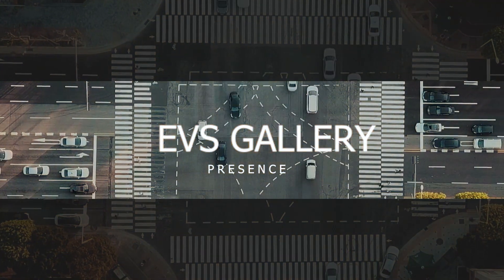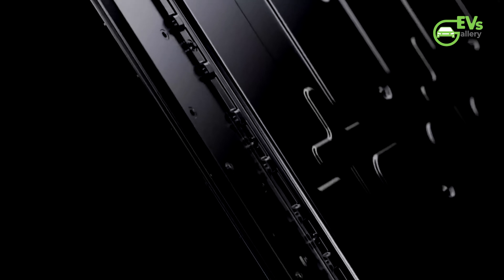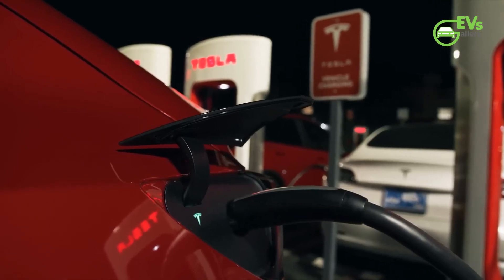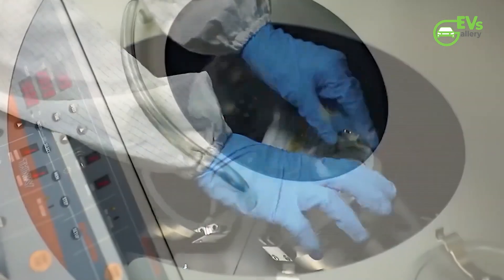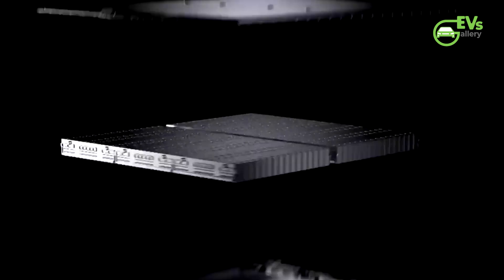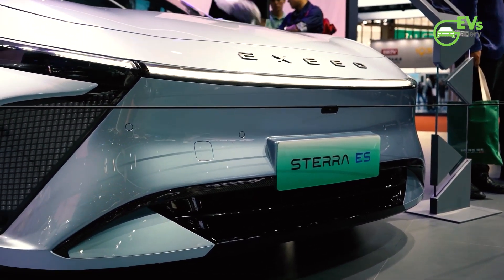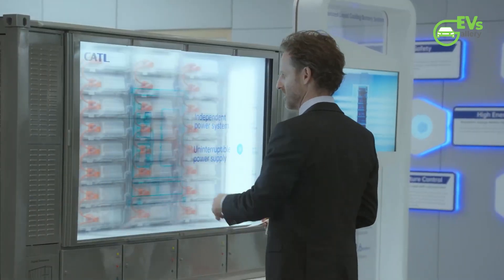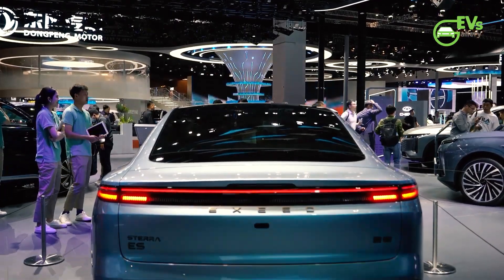CATL's Revolutionary Battery Tech"